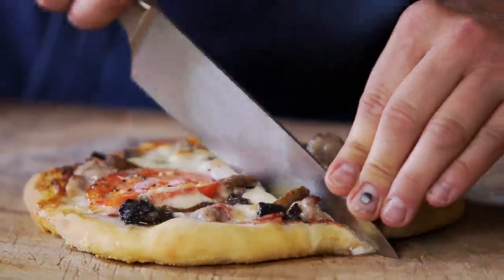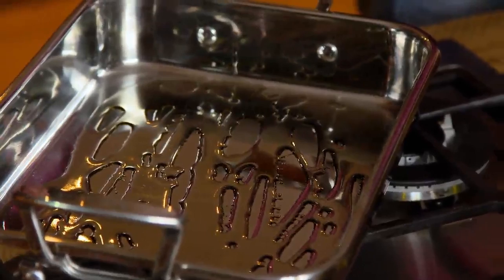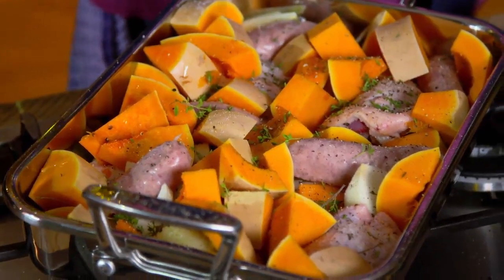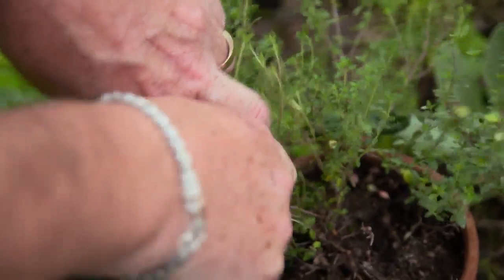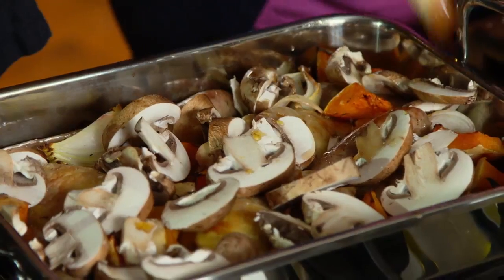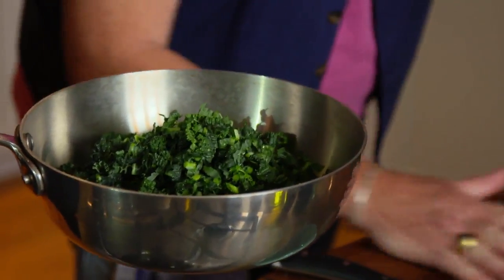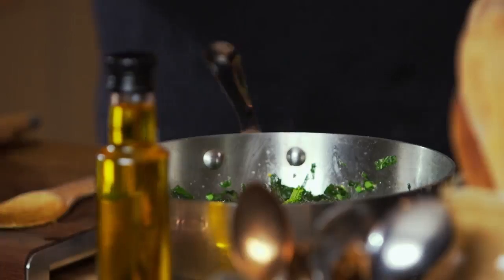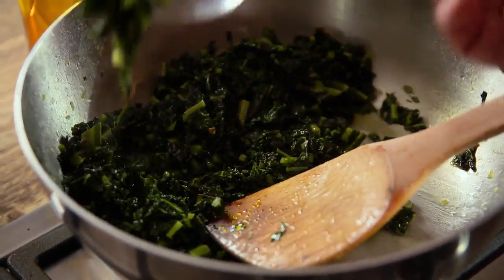The Hairy Bikers' Take On A Cumberland Sausage Classic I Hairy Bikers’ Comfort Food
The Hairy Bikers are inspired by ingredients from Dave’s home town of Cumbria, and look to make a Cumberland sausage, chicken and squash traybake.

🇬🇧 Catch full episodes of your favourite Food Network shows on discovery+